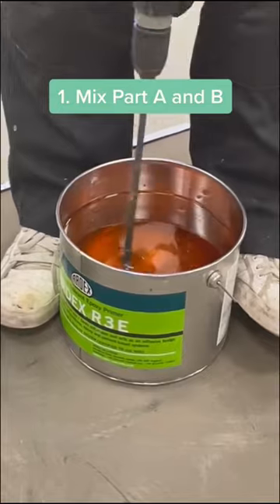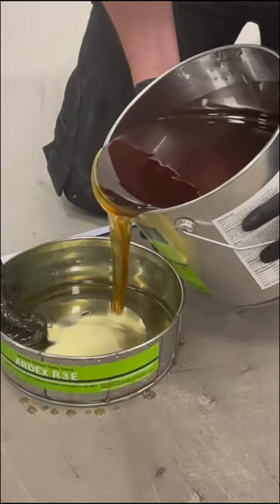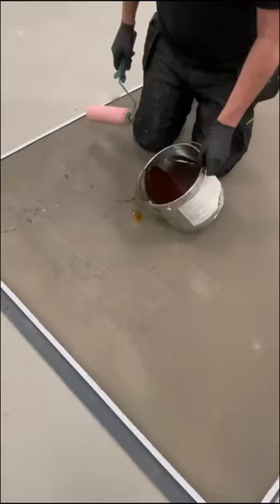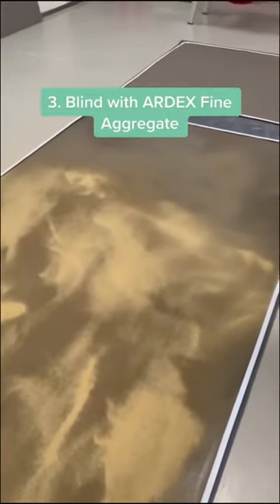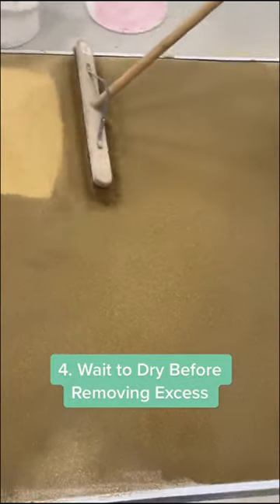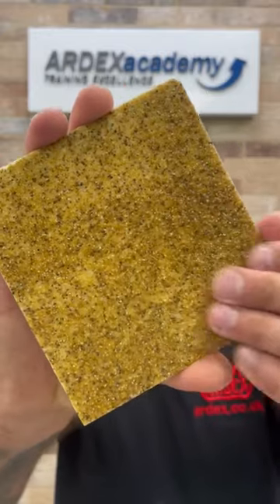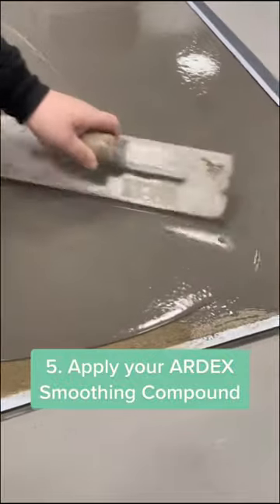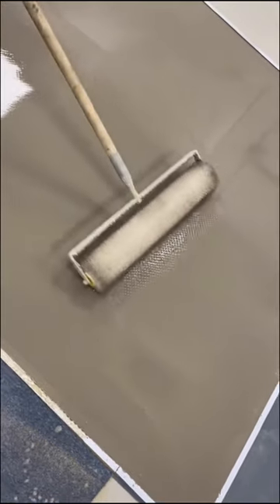Follow these 🖐️ simple steps to overcome lignite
✅ For more than 60 years, ARDEX has been a quality leader for the flooring and tiling industries, the brand of choice for installers and distributors. Our permanent effort is to achieve market-shaping innovations with uncompromising quality.  This is something we achieve by applying the latest quality assurance procedures, making it no coincidence that ARDEX is the Premium Partner of the construction industry.

➡️ To get Technical Support for your next Construction Project